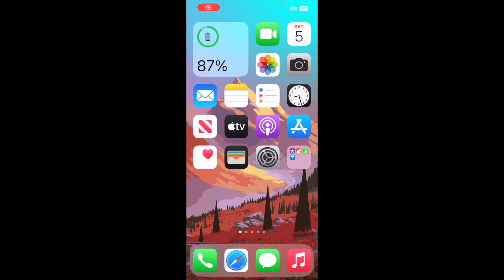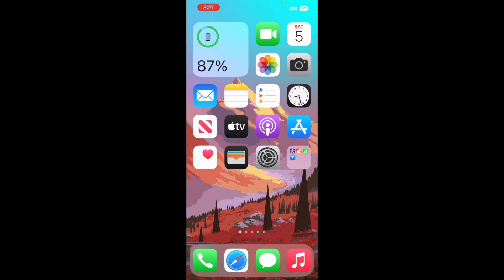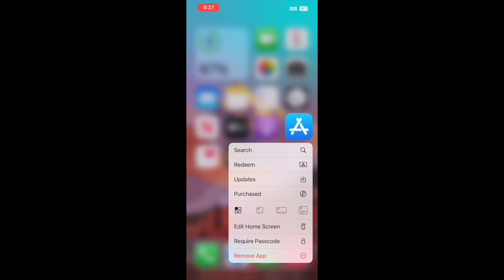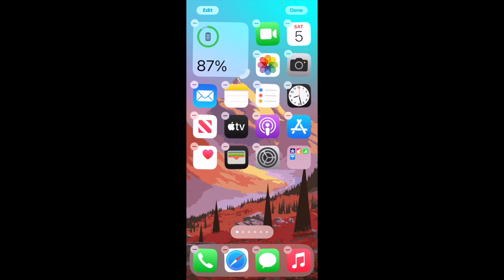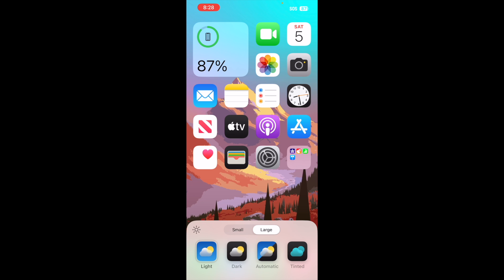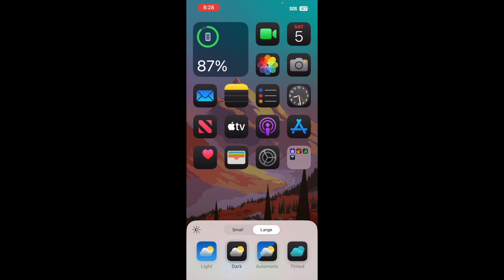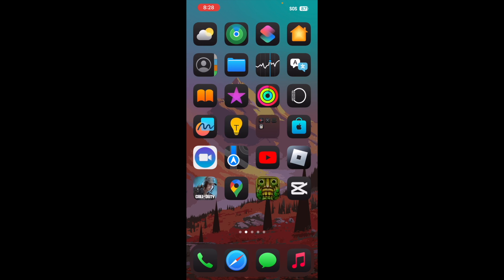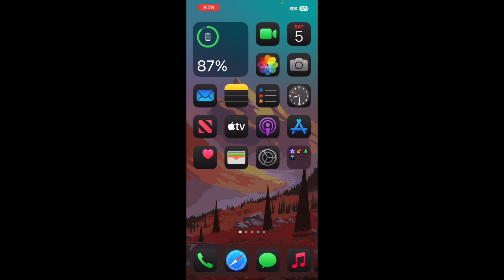How To Get Dark Apps On iOS 18!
Here is exactly How To Get Dark Apps On iOS 18!